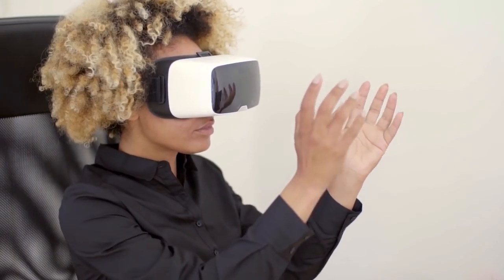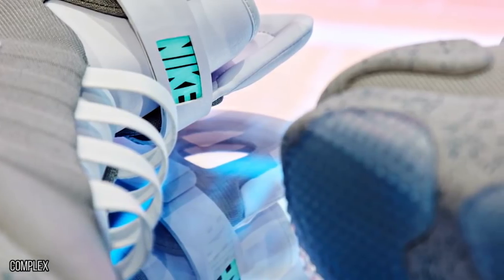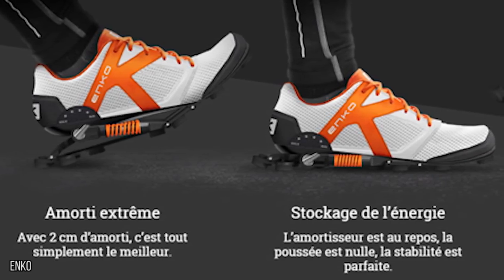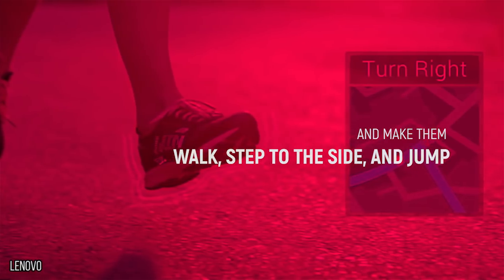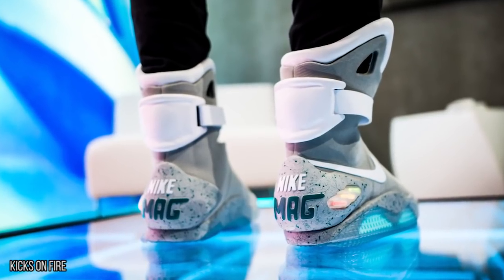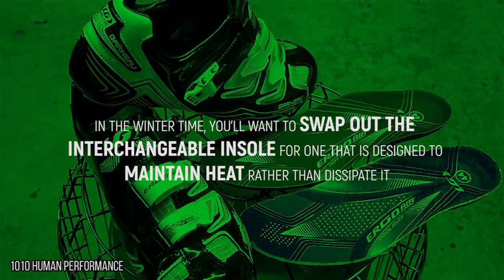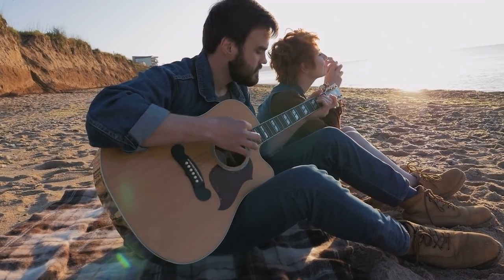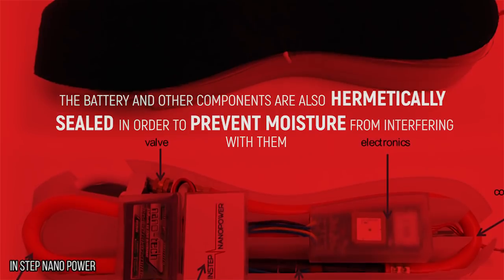10 Sci-Fi Shoes From The Future That Actually Exist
Top 10 most amazing futuristic sneakers you need to see to believe

Some of us view shoe shopping as a necessity, while others take great delight in the process. No matter your attitude towards shoes in general, it’s difficult not to get excited when you see these incredible futuristic shoes. Some of them are still in the prototype stage, but others are fully available for purchase-if you can afford them, that is. If you are looking for a fantastic pair of heels that you can wear for a night out on the town, and provide quite a jolt should things go amiss, check out the Electric Cinderella. When you think of futuristic shoes, you might picture the Nike Mag, which premiered in Back to the Future II, but Nike has actually improved on that design and created the Nike HyperAdapt 1.0, which can actually tie your laces for you! Love running? You’ll want to buy a pair of the Enko Suspension shoes, which utilize springs and cushioning to reduce the damage running can cause to your joints, as well as give you an extra boost. If you’re prone to getting lost, Lechal Haptic Footwear can gently guide you to your destination using haptic technology. Adidas Megalizer shoes will allow you to create music with your feet, and Shift Sneakers all you to change the color of your shoes with the click of a button. Video game controllers can be cumbersome, but the Lenovo Smart Shoes allow you to control mobile games just by clicking your heels.